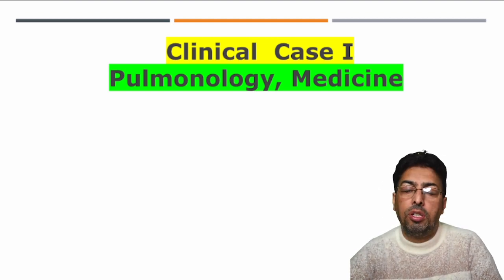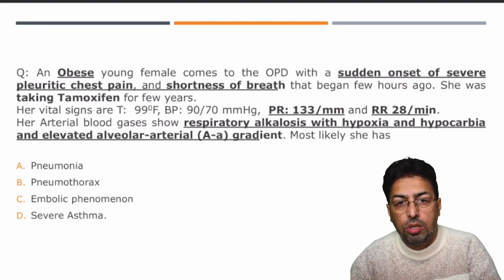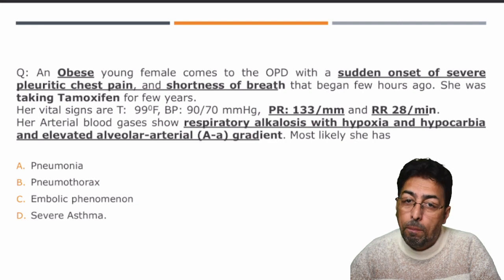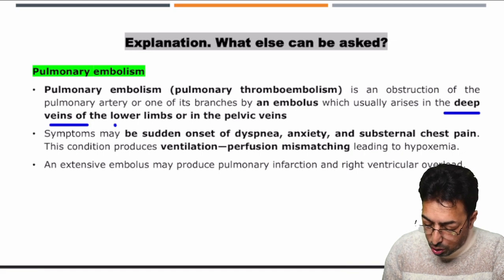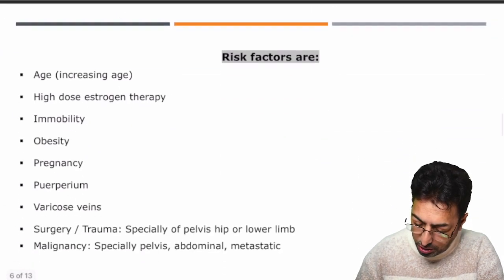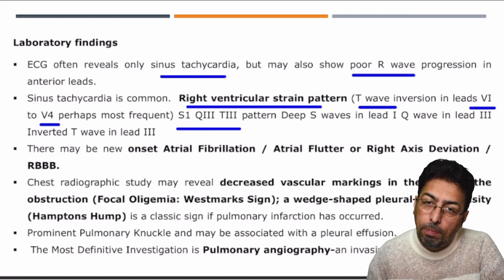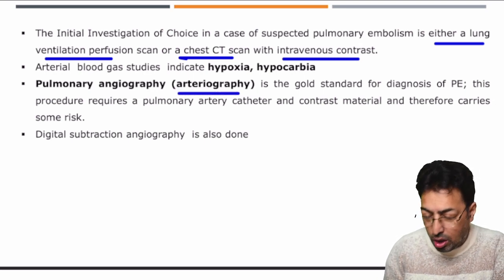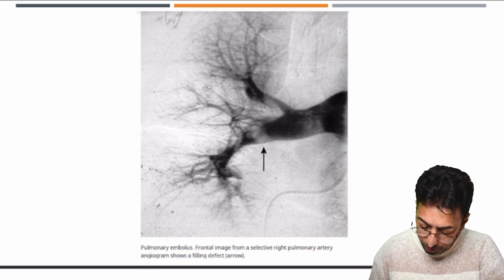Clinical Case 1 | Embolic Phenomenon | Pulmonology | Medicine | NEET PG | FMGE | NEET SS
🔍 Dive into the intricacies of embolic phenomena with our latest clinical case! 🏥 This NEET PG, FMGE, and NEET SS exam-focused video explores key aspects of embolism, its clinical manifestations, diagnostic challenges, and management strategies. 📚 Strengthen your understanding of this critical topic through a detailed analysis of a real-life case scenario. Perfect your exam readiness with this high-yield content! 💡